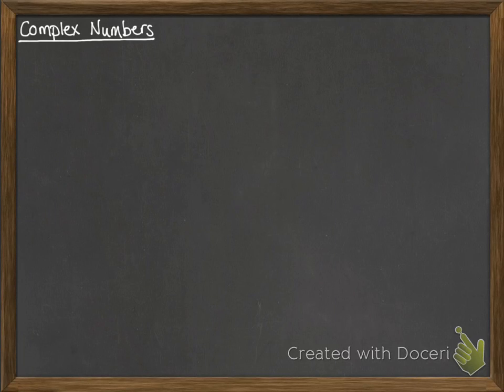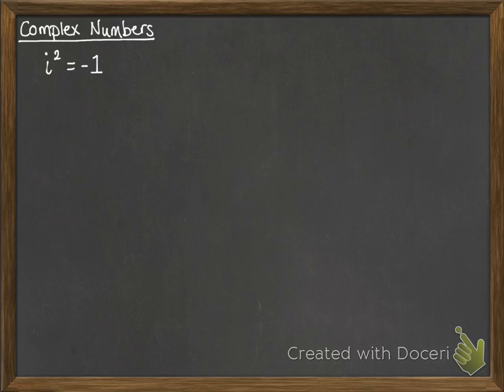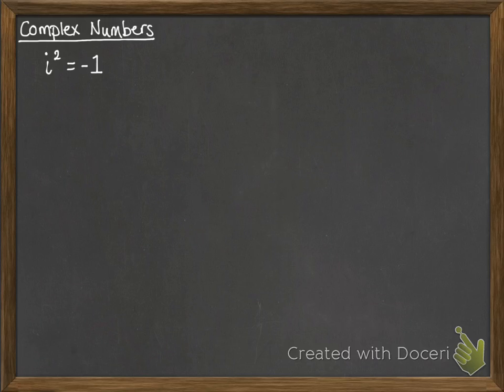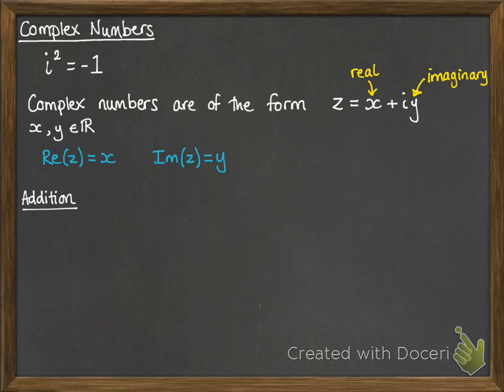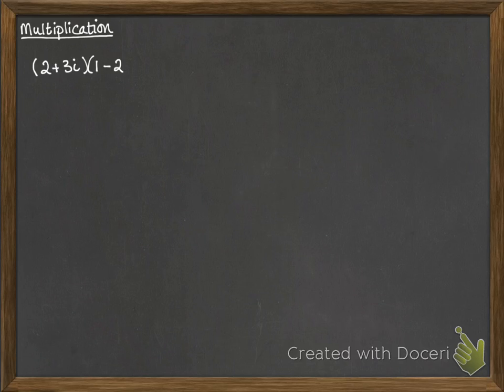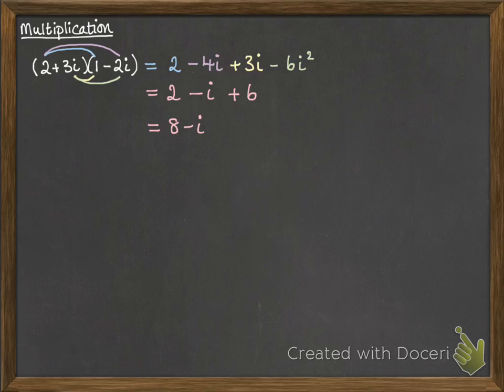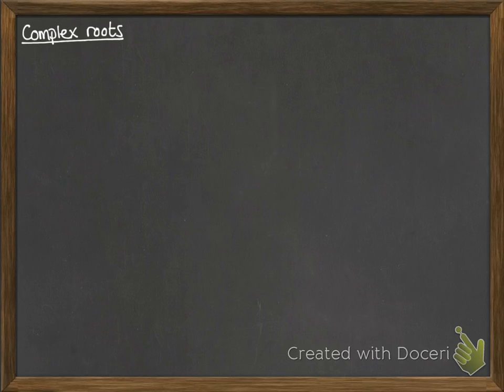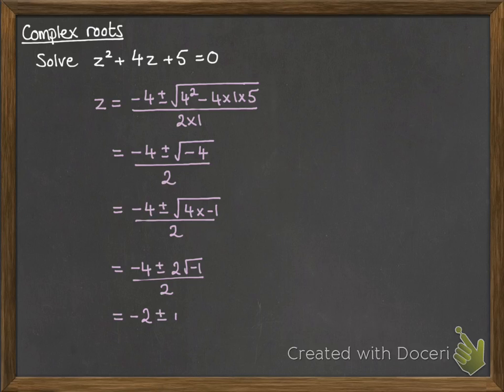Complex 2.1 Introduction, simple operations on complex numbers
Intro to complex numbers